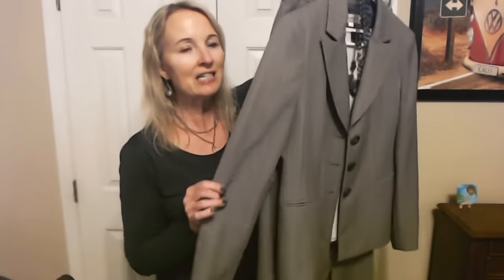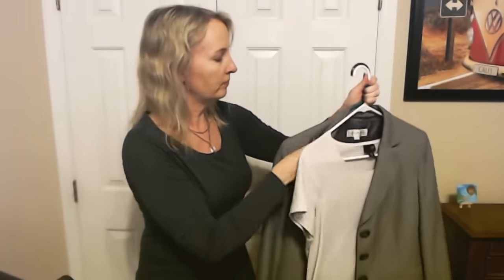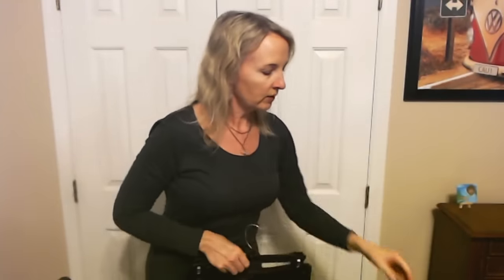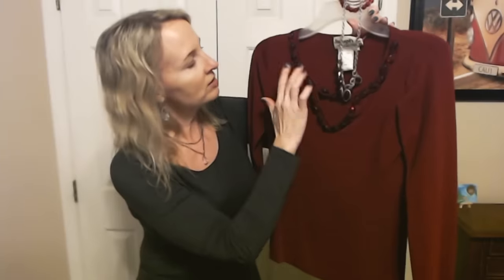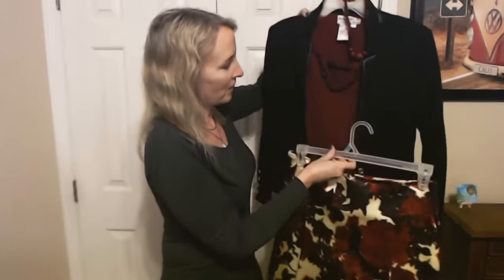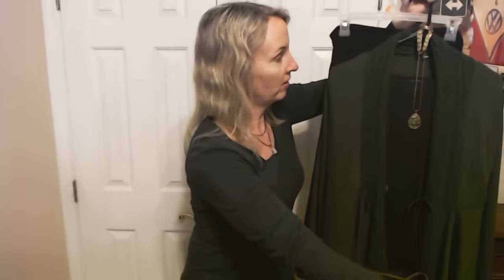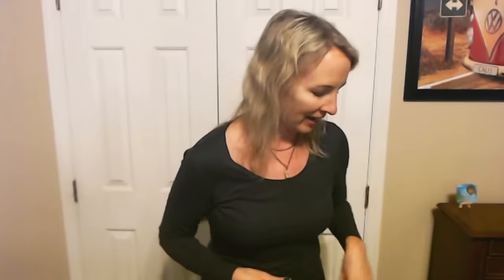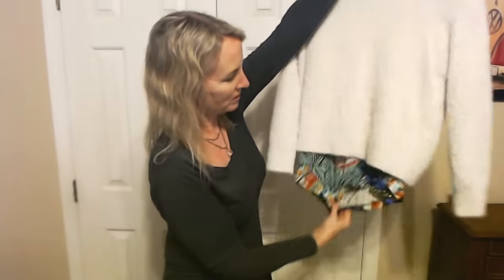ASMR | Outfits of the Week Show & Tell 1-28-2024 (Soft Spoken)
Nail Color:  one coat of Kur Butter base coat, two coats of Essie Expressie nail polish, "Streetwear 'n Tear," and one coat of Color Shield top coat.

In this video, we'll be taking a look at the outfits that I put together for a week at work, including ideas for outfits for job interviews (one bonus outfit at the beginning).  We'll see bracelets, necklaces, scarves, shoes, and other items, as well!  I hope you enjoy it.  :)